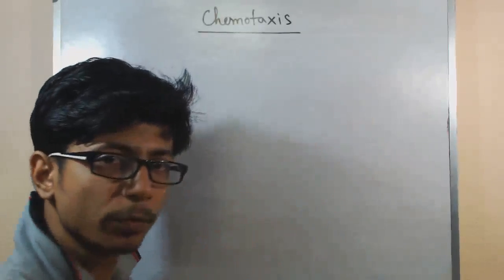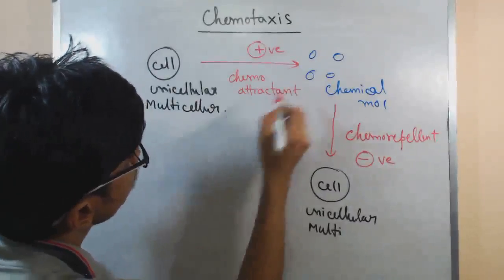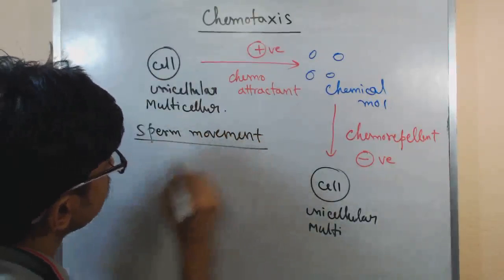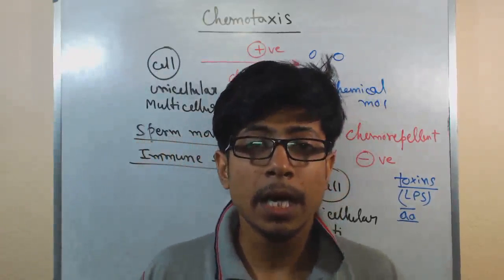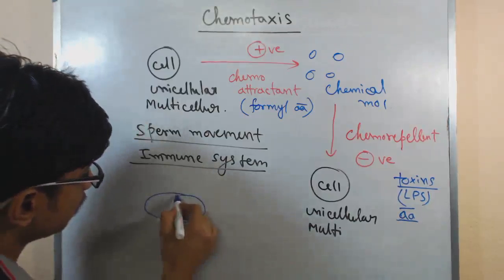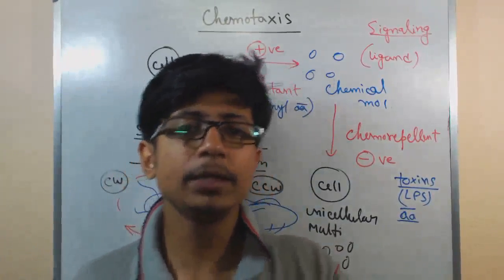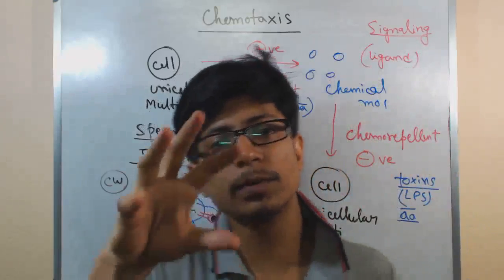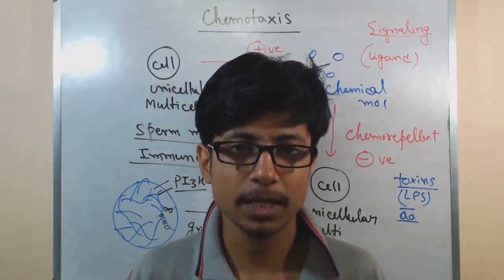Chemotaxis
This lecture explains about the chemotaxis process in plants bacteria and in eukaryotic cells. It explains how chemotaxis helps bacteria and other protozoa to move and find the prey and it also describes the mechanism of chemotaxis used during immune interactions in eukaryotic body.